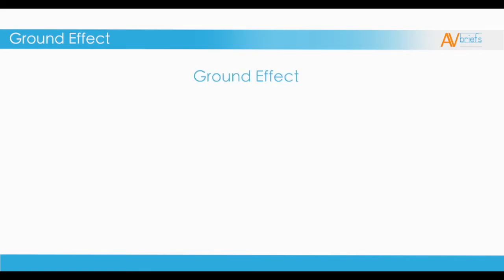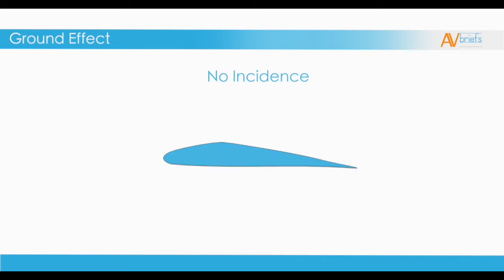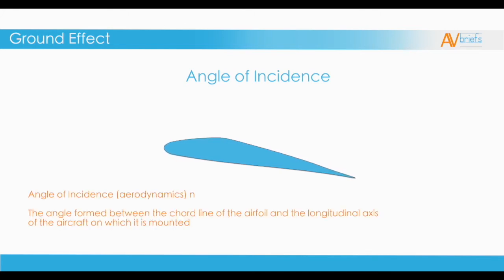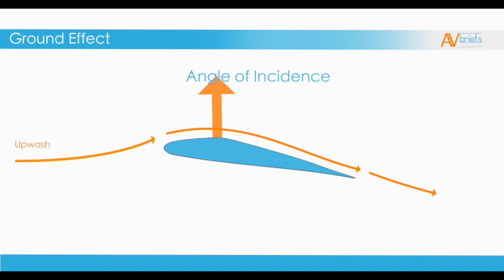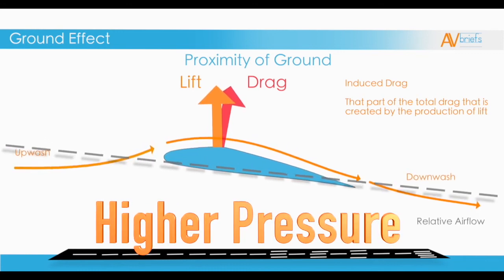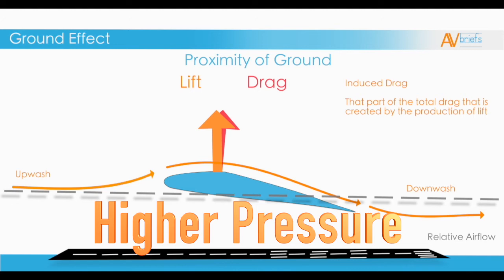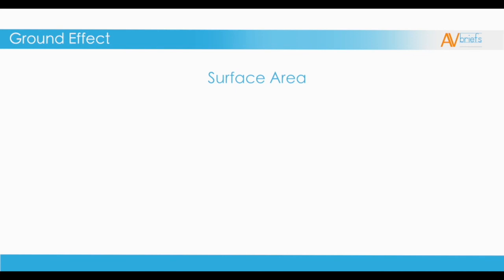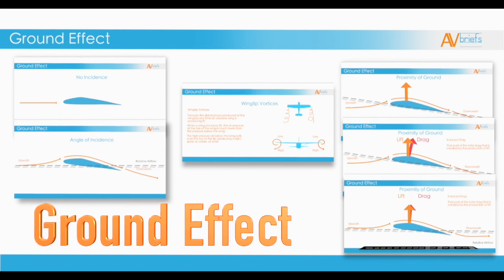Learn to Fly | What Is Ground Effect?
Ground effect is one of the most misunderstood phenomena in aerodynamics. See what contributes to ground effect and what effect it has.

Whether you're learning to flight sim, getting real world lessons or becoming a seasoned pro, AvBriefs training courses teach you from basic principles through to the most advanced concepts